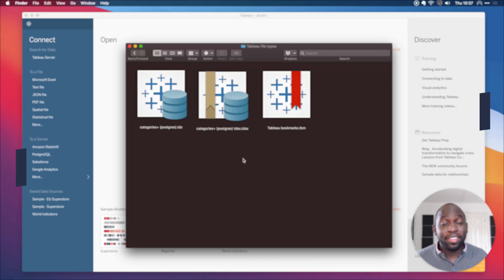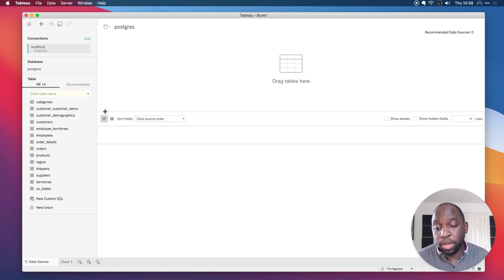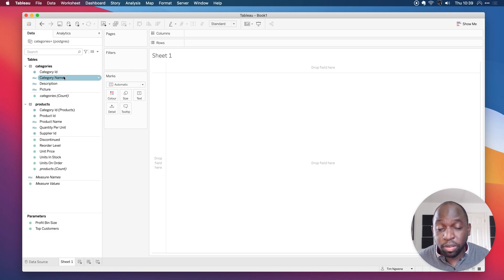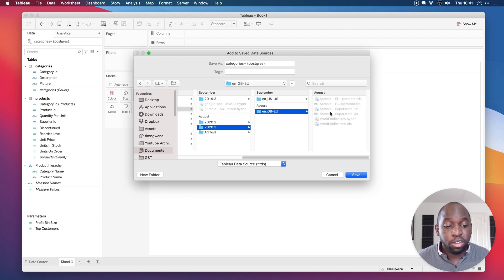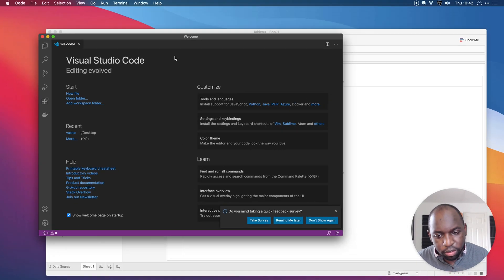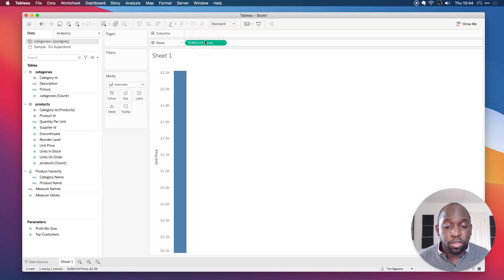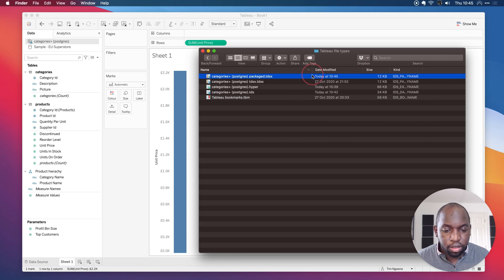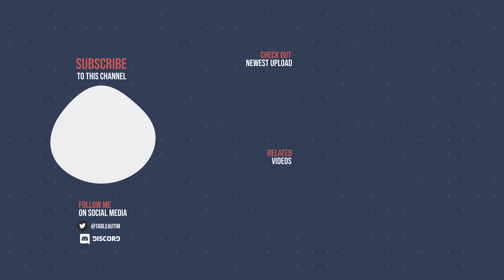How to create a TDS & TDSX file in Tableau: Saving a data source: Tableau File Types Part 2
My Courses on Linkedin Learning tableau salesforce analytics TDS & TDSX files are a great way to save time when connecting to common data sources in your own workflow or you might want democratise data and provide your users with standard TDS and TDSX files as a starting point for their work.

Tableau Release notes:
TDS
Contains only the information you need to connect to the data source, including the following:
- Data source type
- Connection information specified on the data source page; for example, database server address, port, location of local files, tables
- Groups, sets, calculated fields, bins
- Default field properties; for example, number formats, aggregation, and sort order
Use this format if everyone who will use the data source has access to the underlying file or database defined in the connection information. For example, the underlying data is a CSV file on your computer, and you are the only person who will use it; or the data is hosted on a cloud platform, and your colleagues all have the same access you do.

TDSX
A TDSX file contains all information in the data source (.tds) file, as well as a copy of any local file-based data or extracts.
A packaged data source is a single zipped file. Use this format if you want to share your data source with people who do not have access to the underlying data that is defined in the connection information.

00:00 Intro
00:52 Setting up a data source
03:40 Creating a TDS file
5:00 What's in a TDS & TDSX file?
06:09 Using a TDS & TDSX file.
09:10 Outro Share feedback and Suggestions